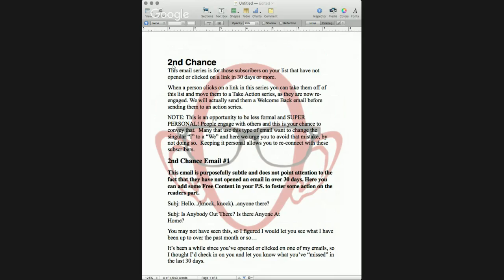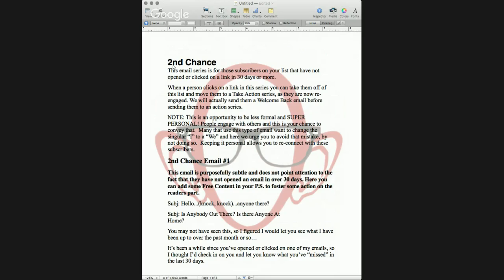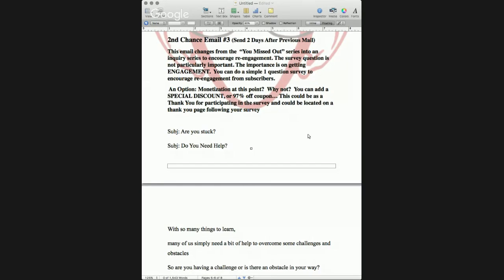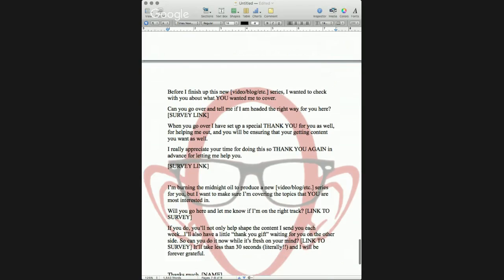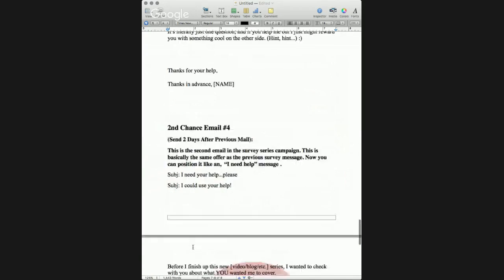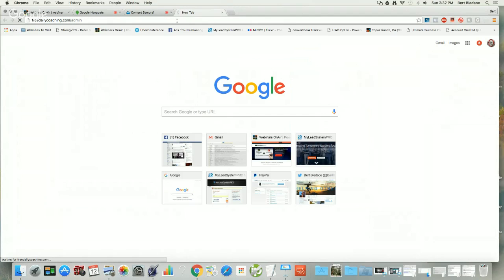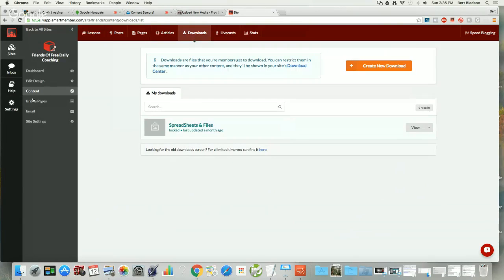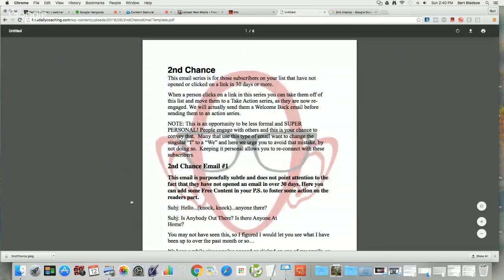Email Templates 2nd Chance Series